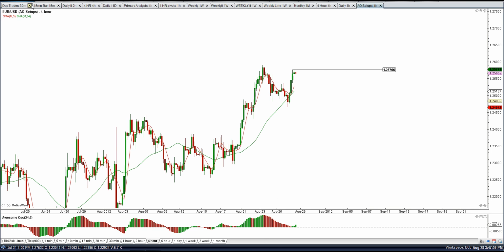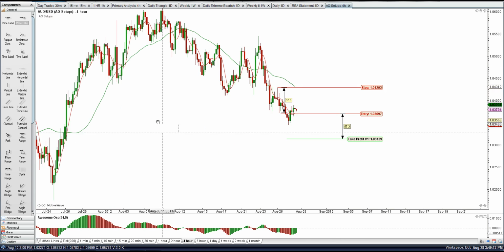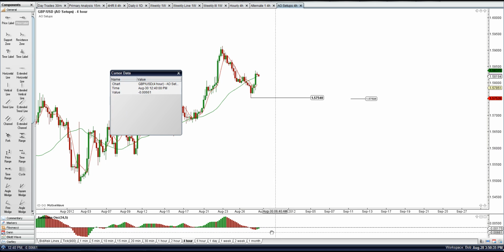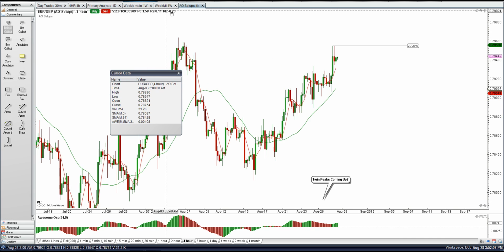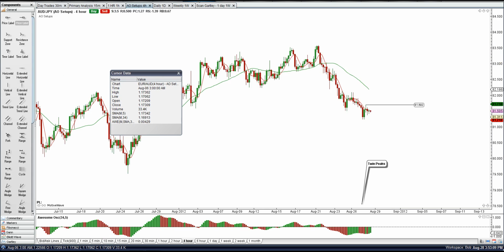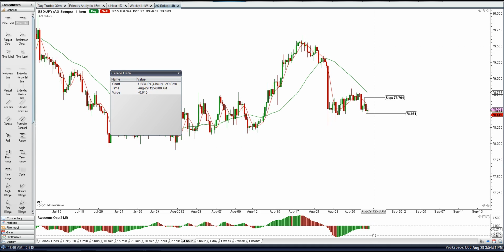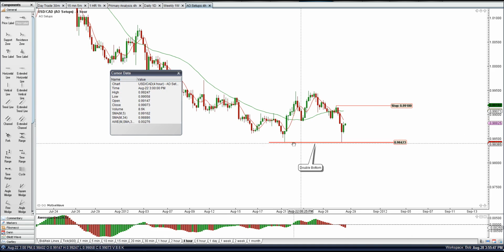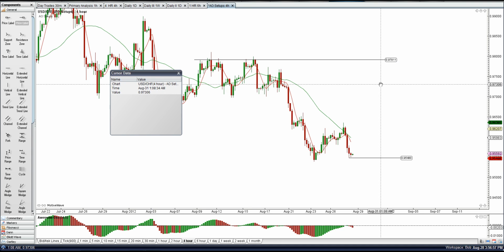Current Awesome Oscillator Trade Setups - 08/28/12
A look at the current Awesome Oscillator Trade Setups for 08/28/12.